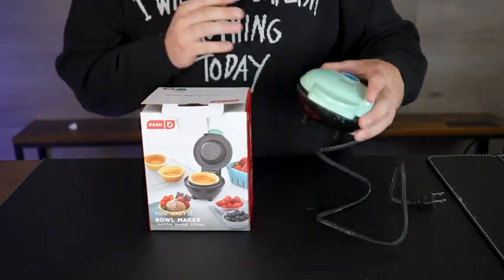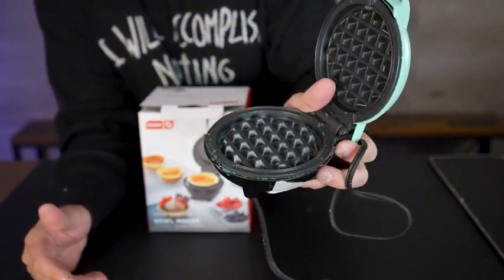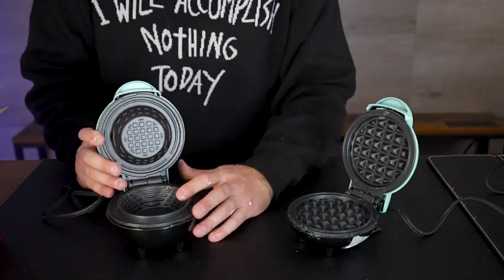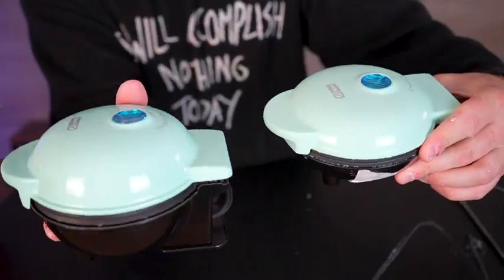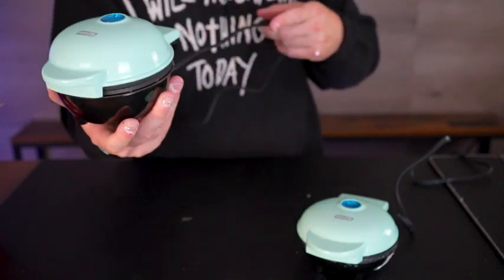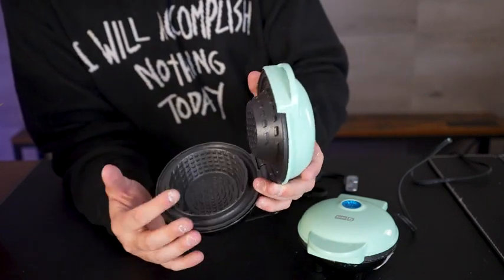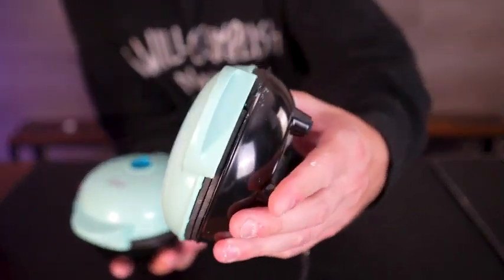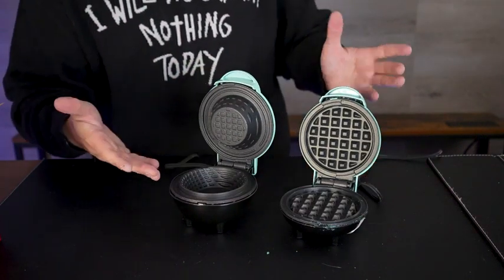Waffle maker machine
MORE THAN WAFFLE BOWLS: The Dash Mini Waffle Bowl Maker will craft a homemade waffle bowl, while also turning your tortilla into a crisp for a tasty twist on your traditional taco, while keeping breakfast exciting and dessert extraordinary.

VERSATILITY: No special batter needed; use store-bought waffle mixes or homemade, and fill with your favorite toppers such as butter, syrup, fresh fruit, scrambled eggs, ham, sausage, hash browns, chicken and more.

QUICK plus EASY: Simply plug it in and go; It heats up in minutes. The dual non-stick surfaces provide an even cooking temperature for consistent results, each and every time.

COMPACT plus LIGHTWEIGHT: Weighing 1lb plus, this is a must-have for that first apartment, smaller kitchen, college dorm life, or camper/RV traveling. Not to mention, a tasty treat for movie nights year round.

INCLUDES: Backed by a 1-year manufacturer warranty, the Dash Mini Waffle Bowl maker includes a tasteful recipe guide (all non-electric parts are easily wiped clean).

U.S. BASED SUPPORT: Designed in NYC, with U.S. based Customer Support on every product.